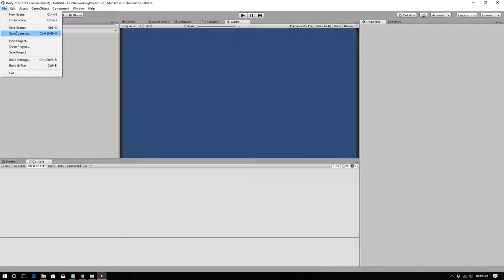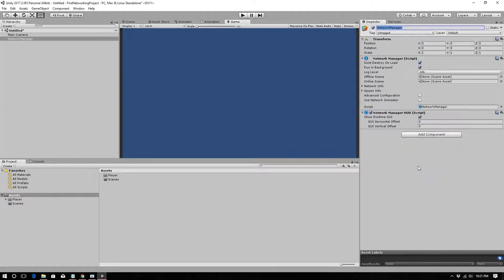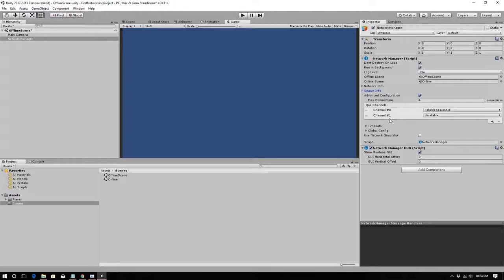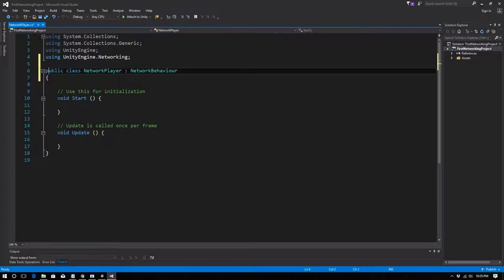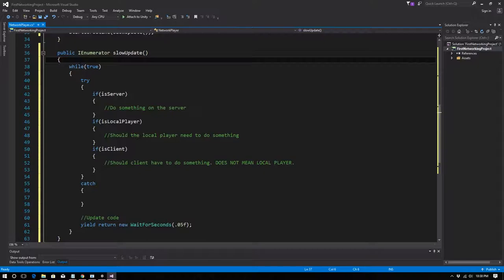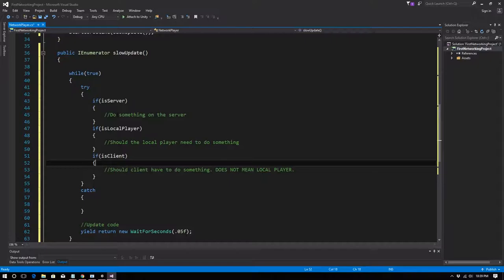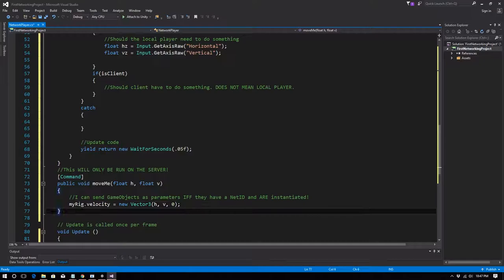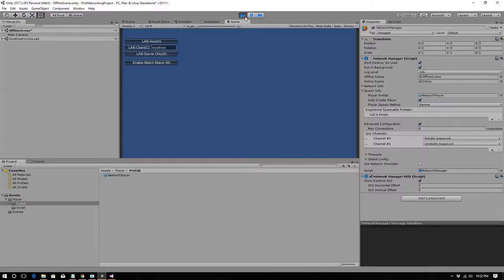Game Design 2, Topic 2 - Unity's HLAPI